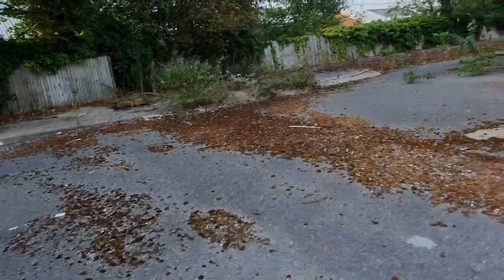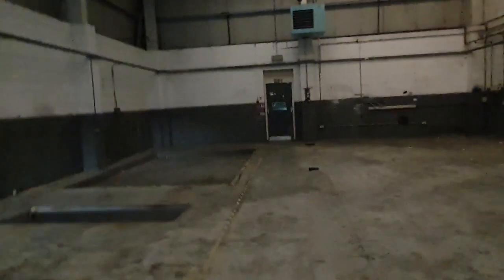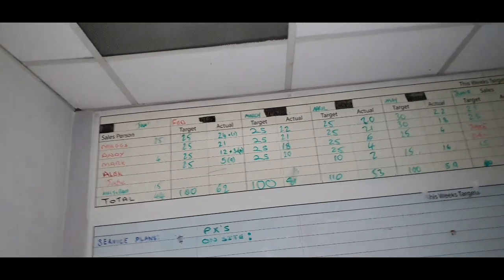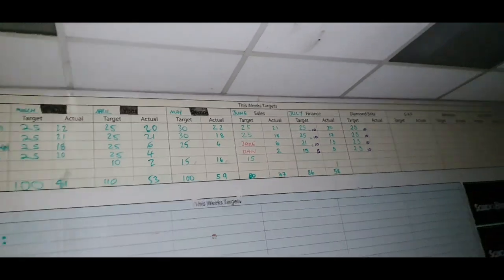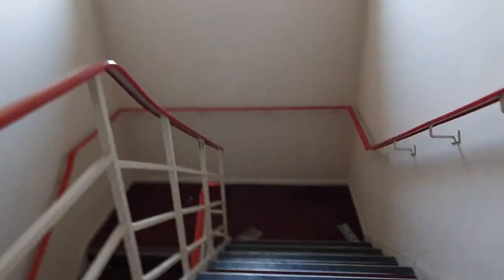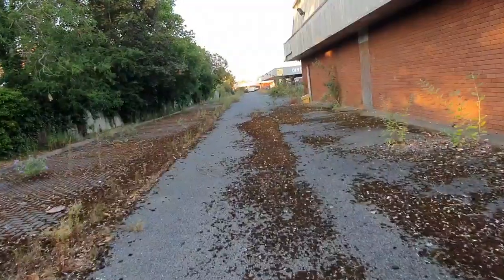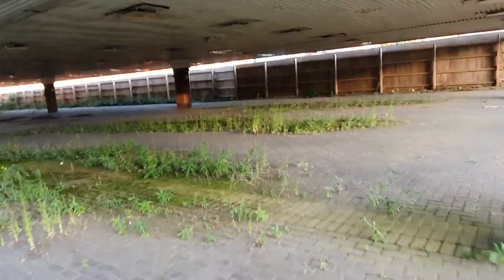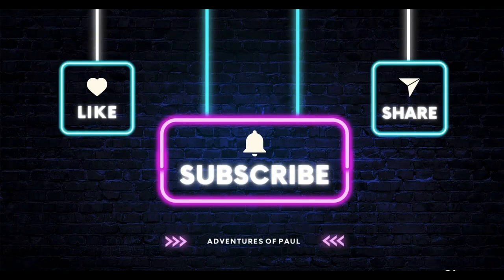Car place in wolverton miltonkeynes today guys 11/8/2024